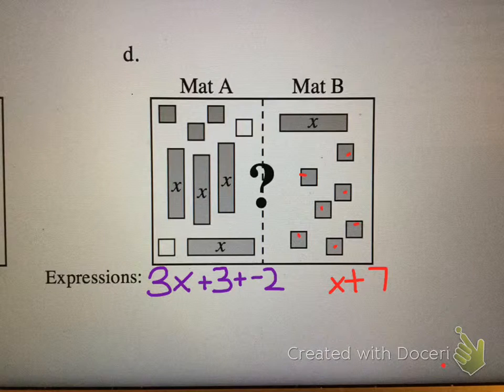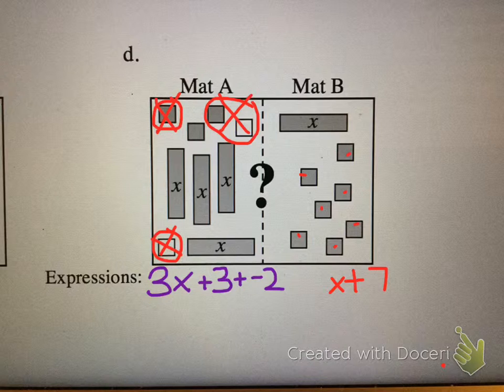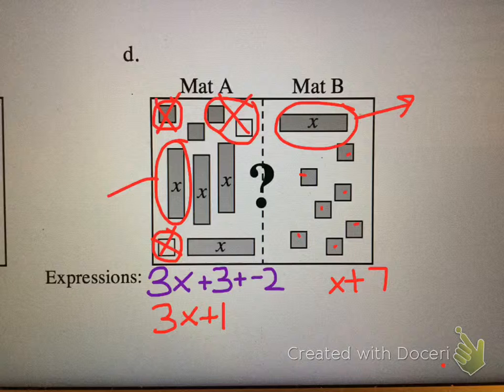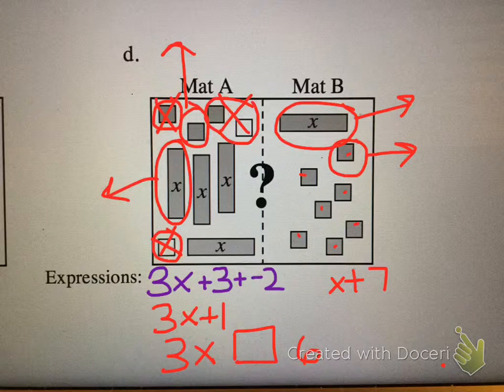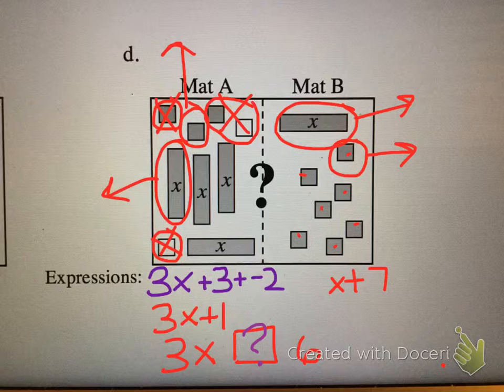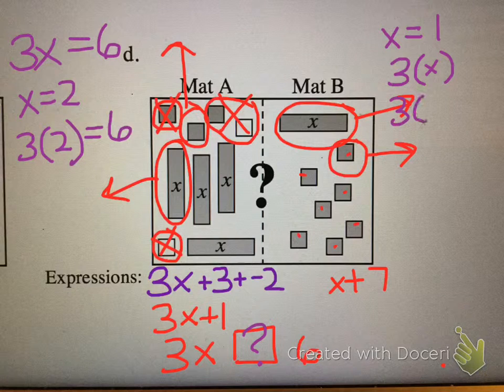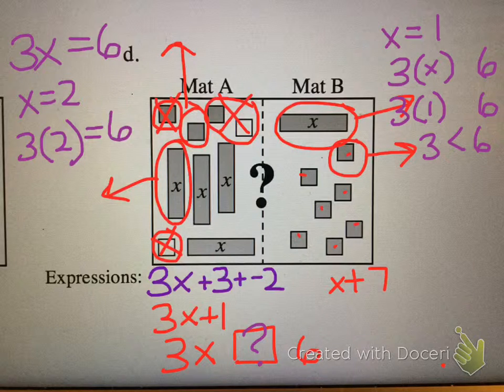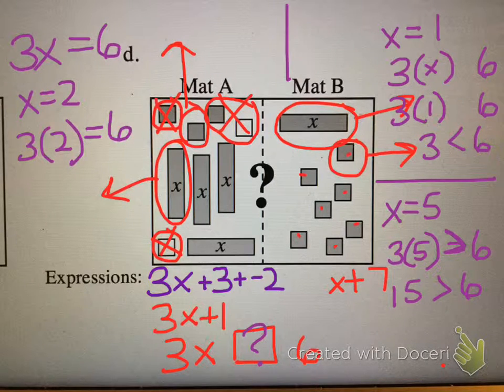6-12d and 6-13